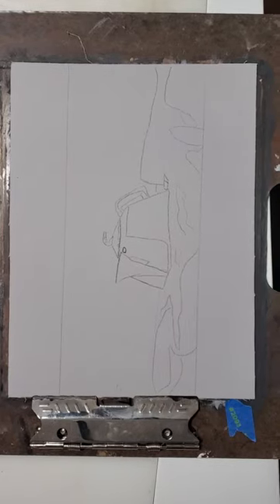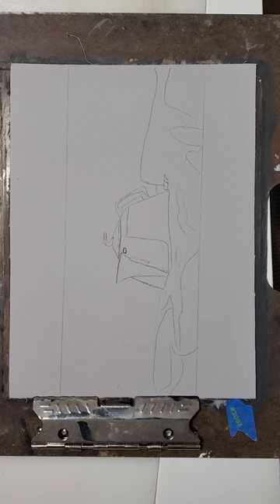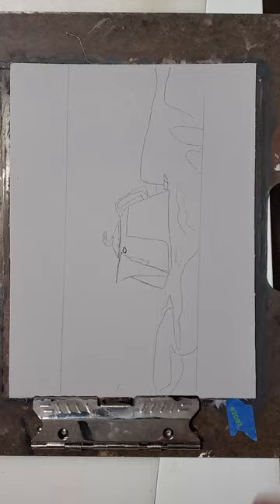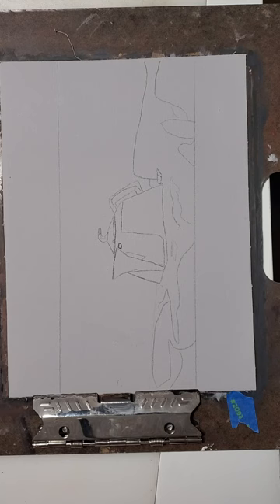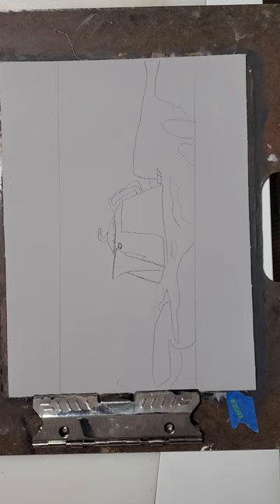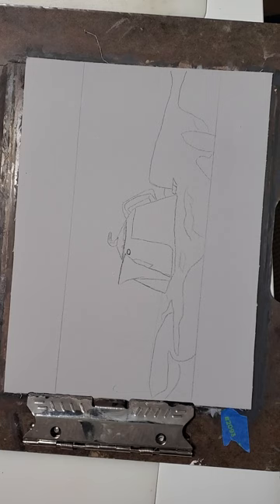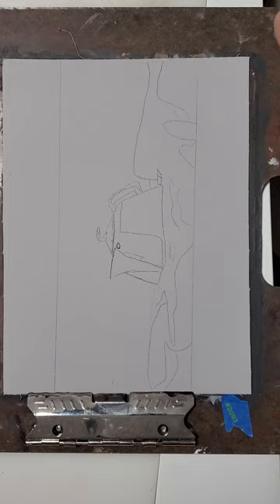Enhancing Your Skills in Grey Scale Oil Painting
In this video, I will take you through creating a stunning grey-scale oil painting from start to finish. I'd like you to watch as I show my techniques and share tips for achieving beautiful shades and textures in your artwork. From laying down the initial sketch to adding the final touches, you'll see every step of the creation process unfold before your eyes. Whether you're a beginner or an experienced artist, this video will inspire and educate you. So grab your brushes, and let's get painting!